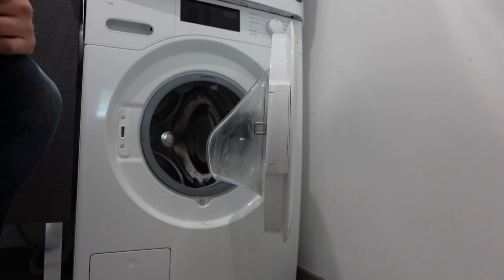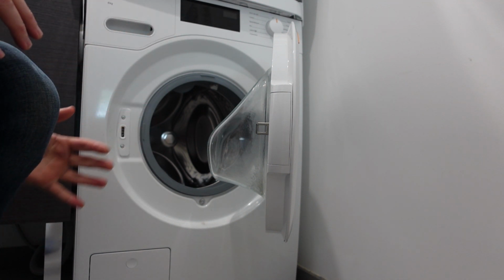F42 Error on Miele Washing Machine | How to remove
How to fix a F42 Fault Code on a Miele washer

Keep your washing machine running smooth with this washing machine cleaner